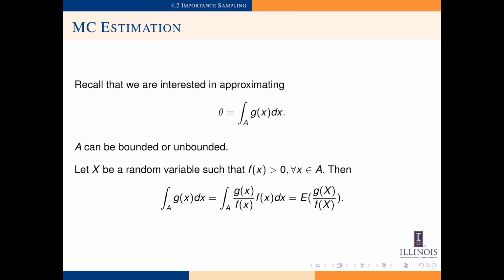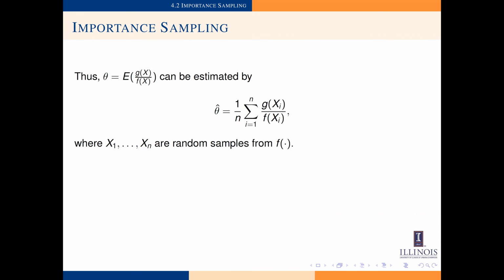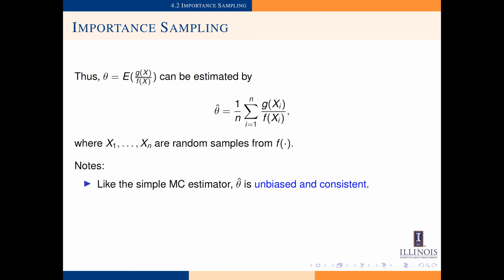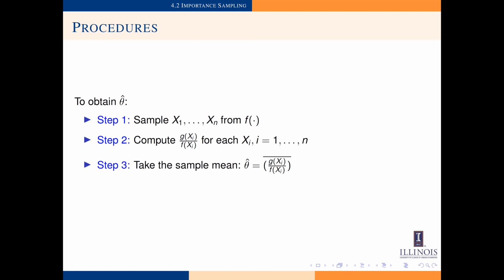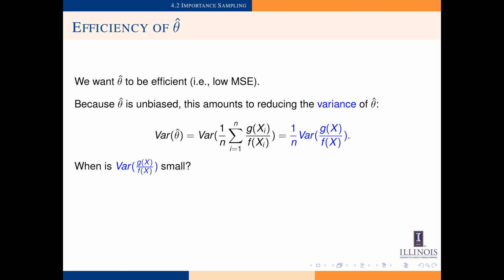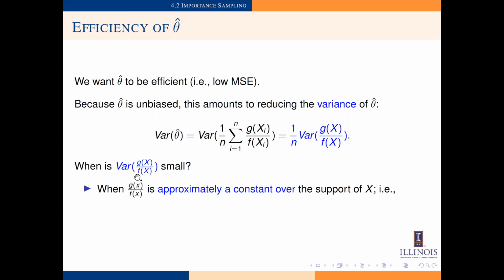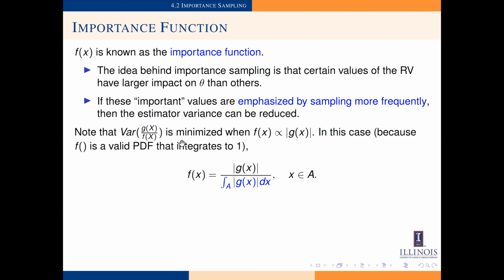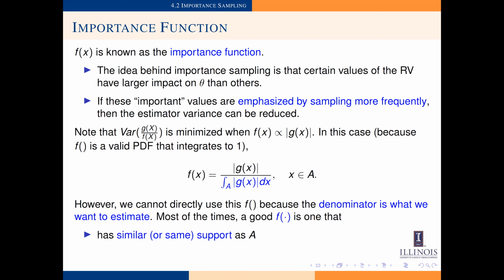Lec4 2 1 rationale procs